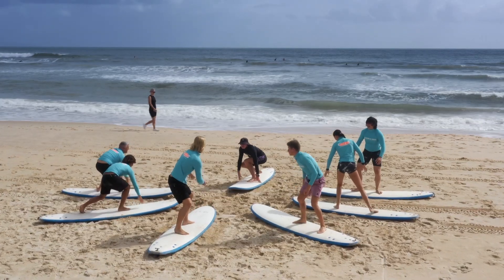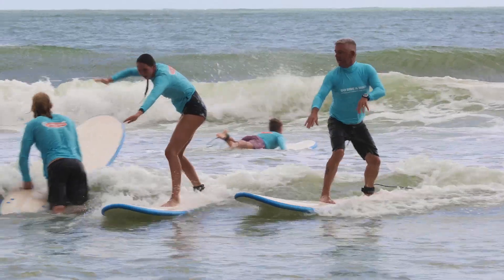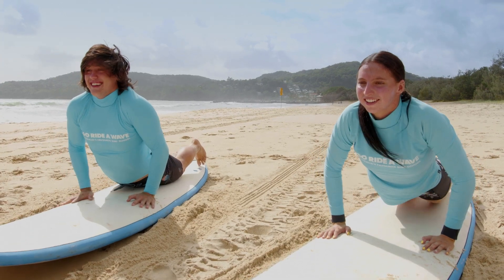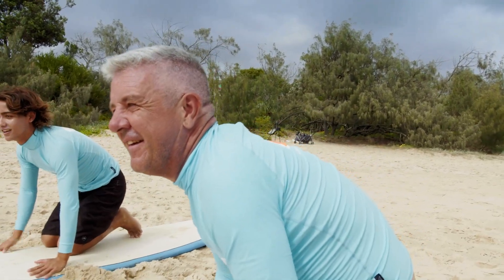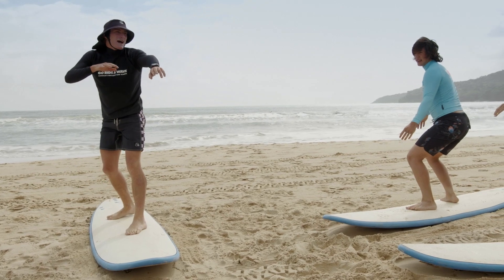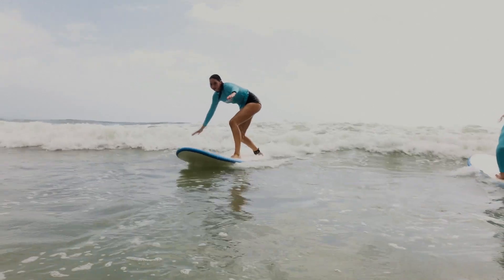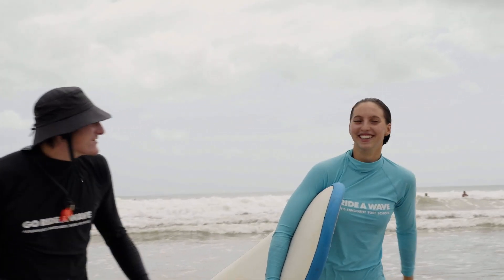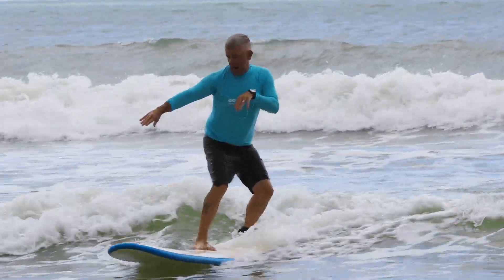Go Ride A Wave VSC Supers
When you join a surfing lesson with Go Ride A Wave, you are learning to surf with Australia's largest and most professional learn to surf organisation. They can get you started and standing up in no time at all, and offer lesson packages to help you progress quickly.

With the beautiful beaches, perfect weather, warm water, why wouldn't you want to come and do a surfing lesson at Noosa.